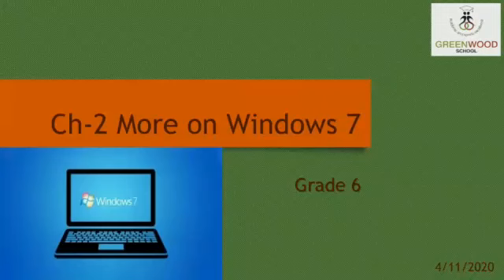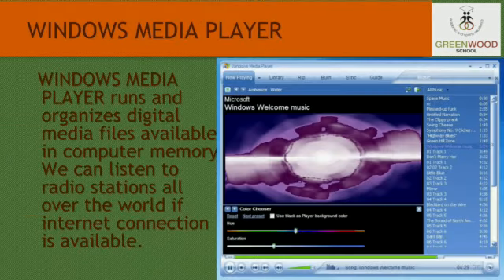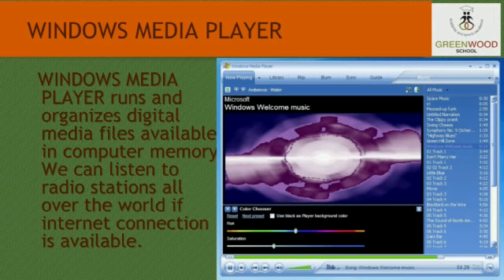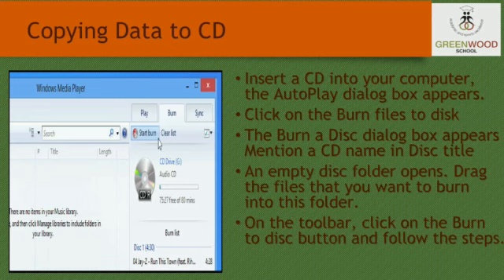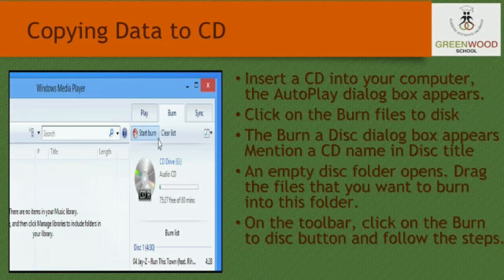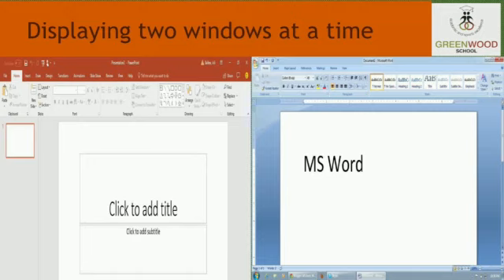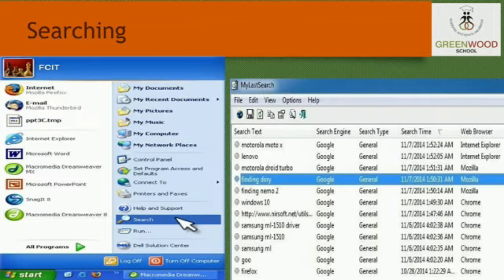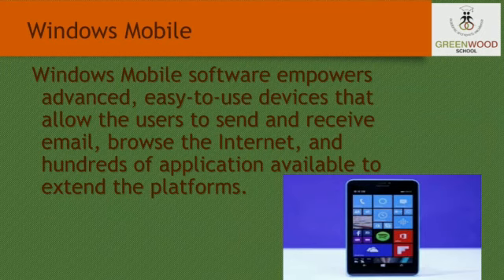Grade 6 - Information Technology (Chapter 2 - More On Windows 7)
Chapter 2 - More On Windows 7